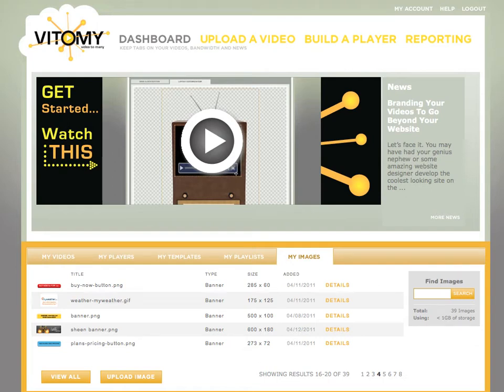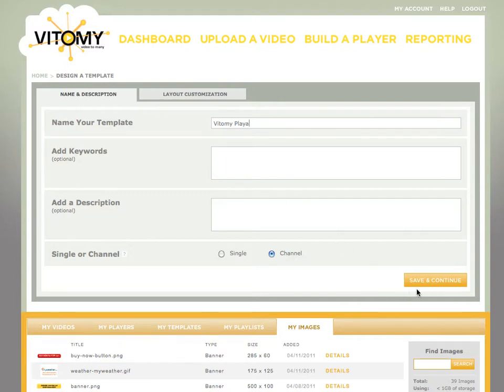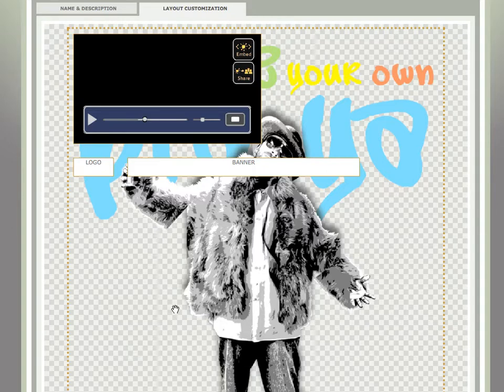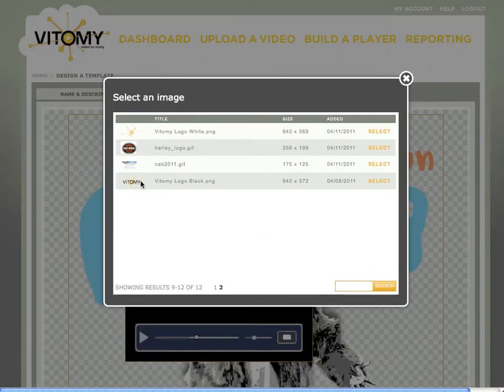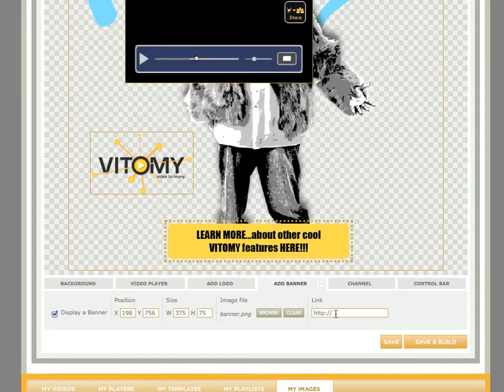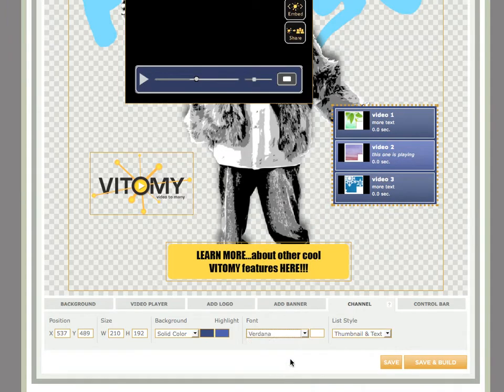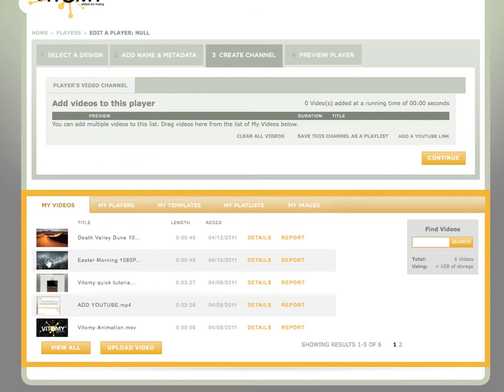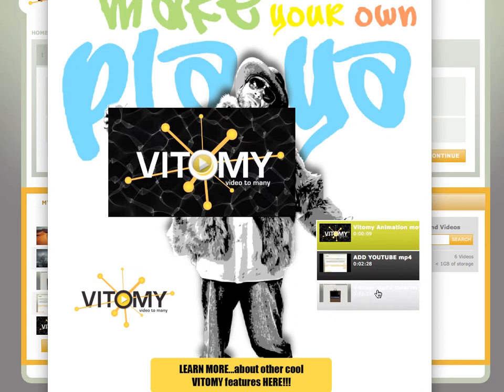How to Create a Custom Video Player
How to Create Your Custom Video Player using Vitomy -- an online video platform for small-to-medium-sized businesses to customize your video content. Vitomy allows you to upload your videos, build a custom video player, publish your custom content to websites, and share with your social networks. Best of all, any non-programmer / non-designer can easily build totally unique custom video players using simple "drag-and-drop" design functions such as the "video playa" used in this video.